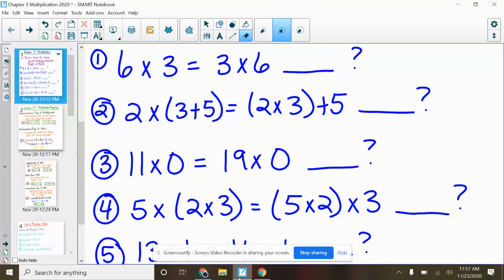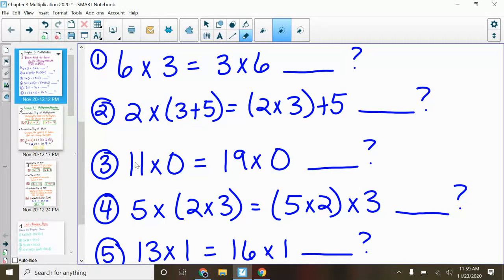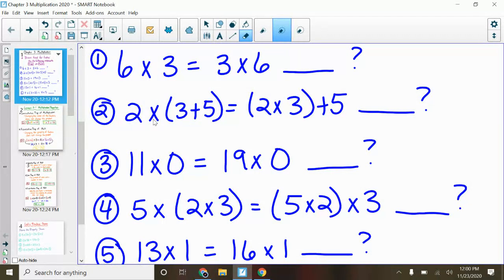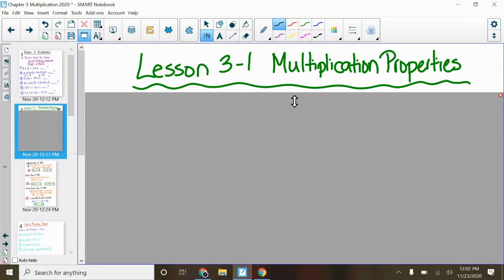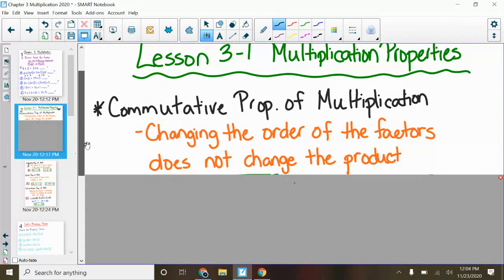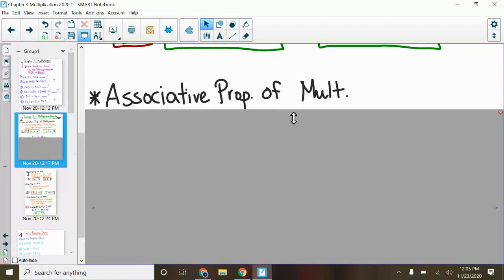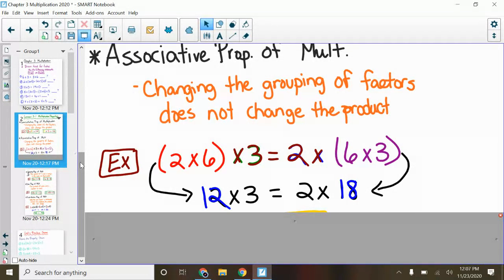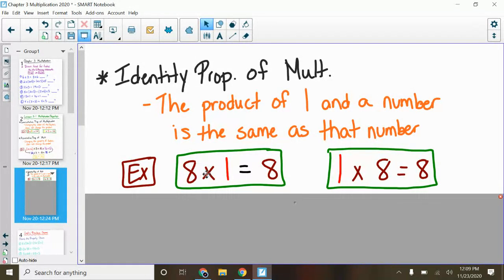Chapter 3 Multiplication Lesson 3-1 Nov 23, 2020 12:12 PM